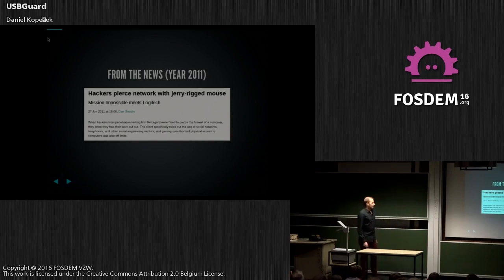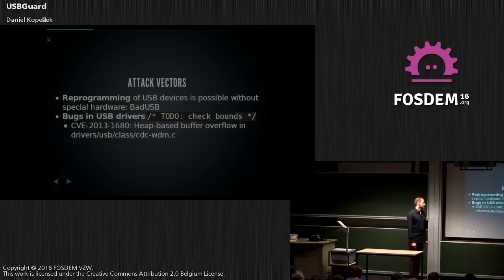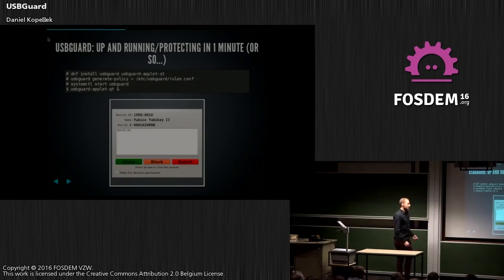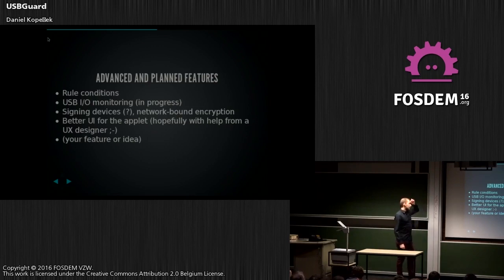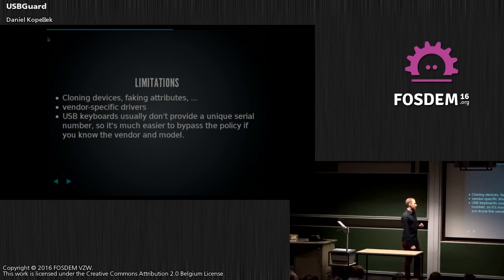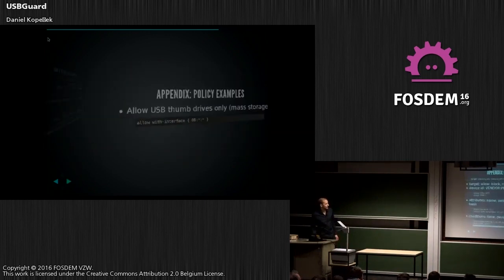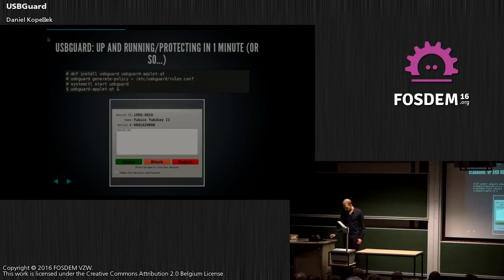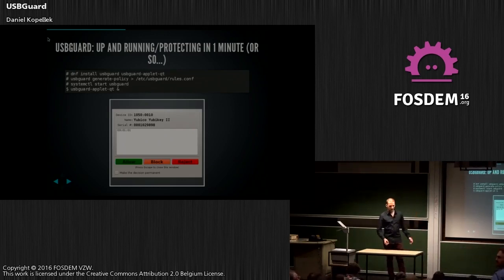FOSDEM 2016 - USBGuard